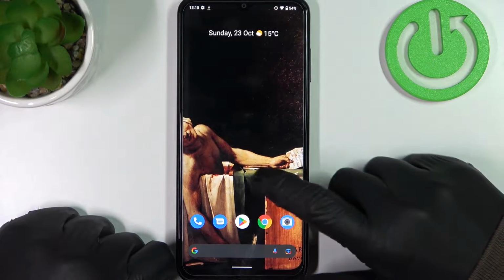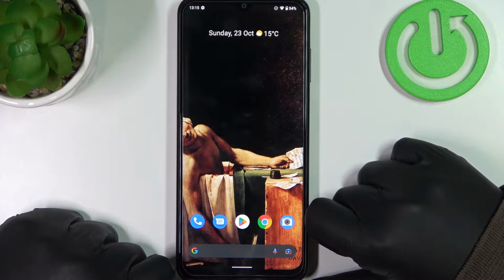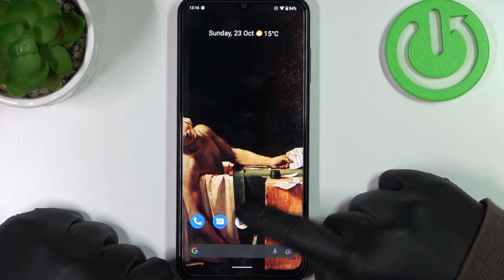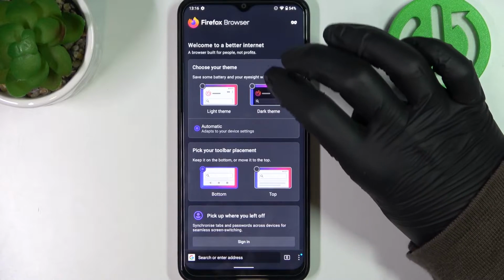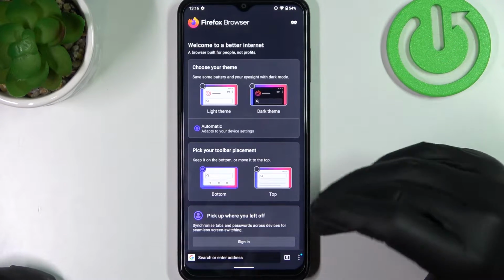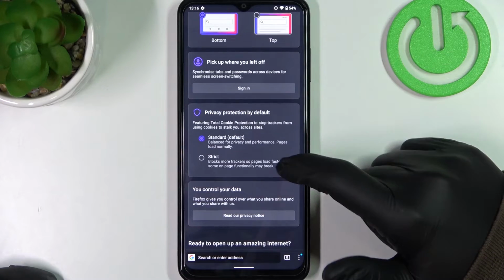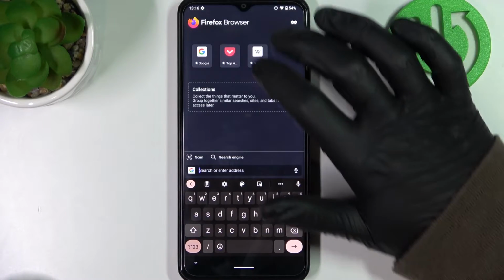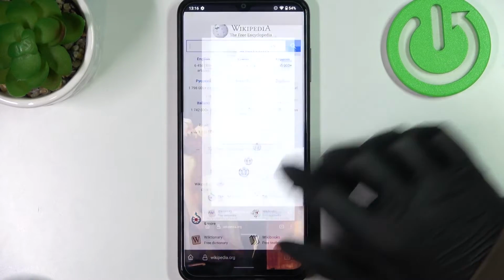How to Install Firefox Browser on NOKIA G60 - Download Firefox Browser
Find out more info about NOKIA G60:
If you don't like using your default browser on your NOKIA G60 and would like to set Firefox browser as your default browser, watch this tutorial and learn how to do it. Our specialist will show you how to download Firefox Browser from Google Play Store, and then how to start it and adjust it. Enjoy the video!

How to install Firefox on NOKIA G60? How to download Firefox on NOKIA G60? How to install Firefox Browser on NOKIA G60? How to set Firefox as default browser on NOKIA G60?